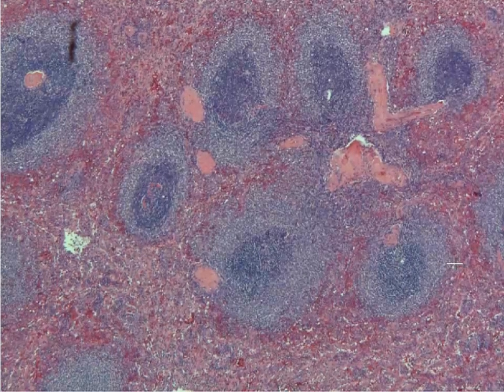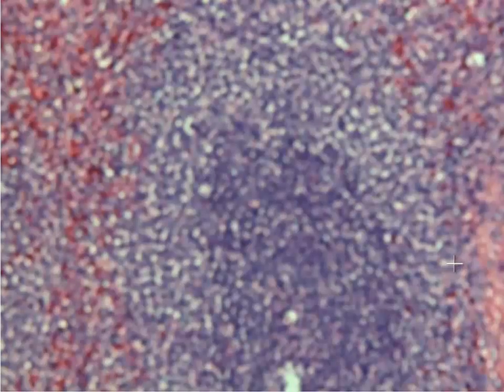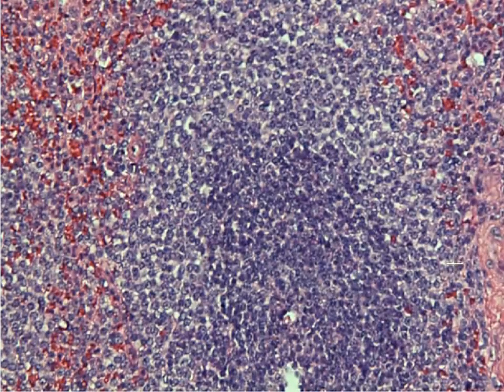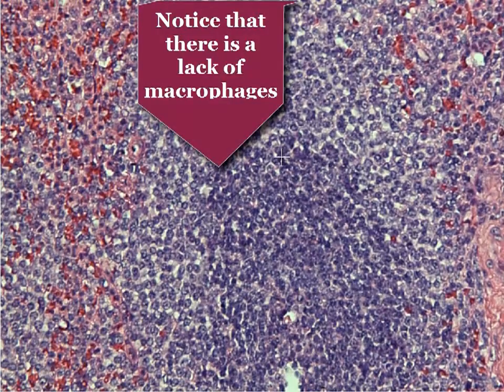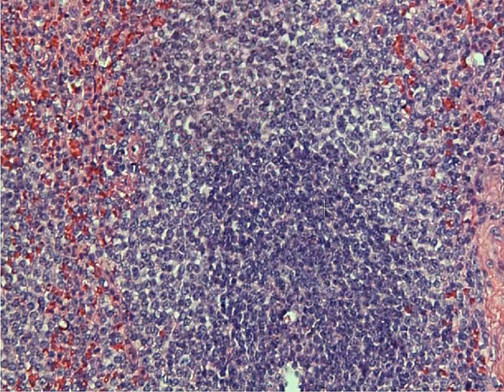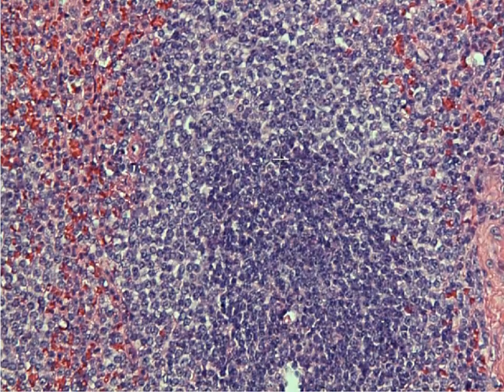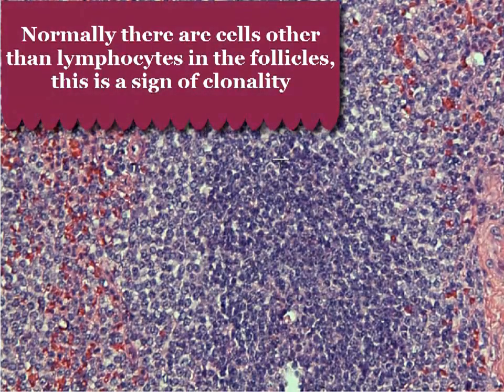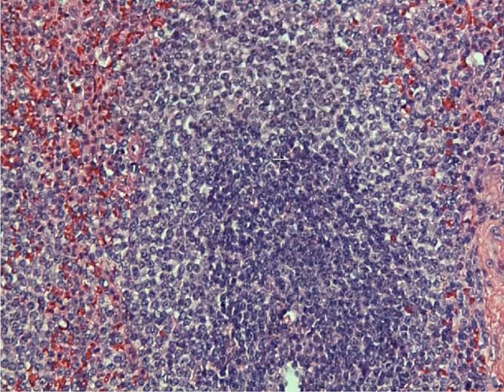Follicular Lymphoma (in a spleen!)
A somewhat unusual case of follicular lymphoma in a spleen, complete with BCL-2 immunostaining